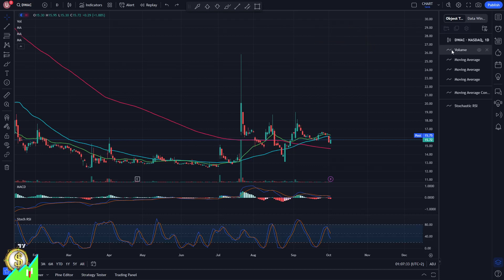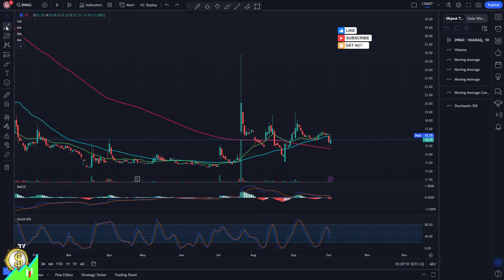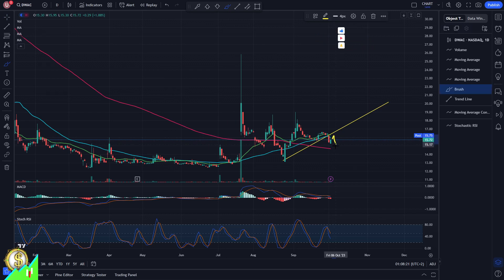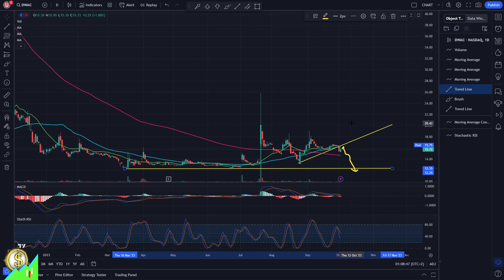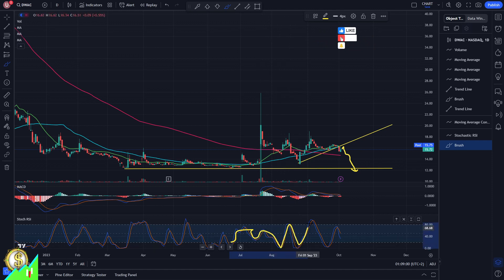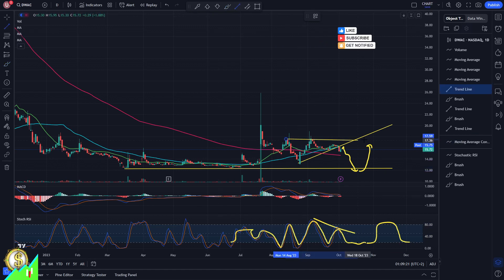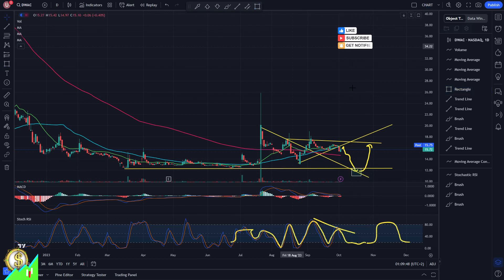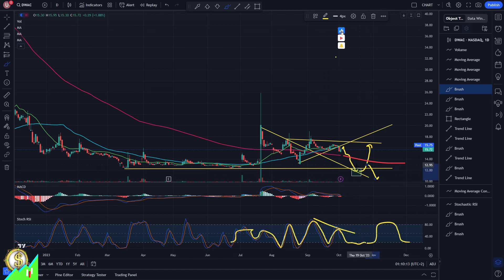Stocks to Buy: DWAC Digital World Acquisition Corp 10-03-2023